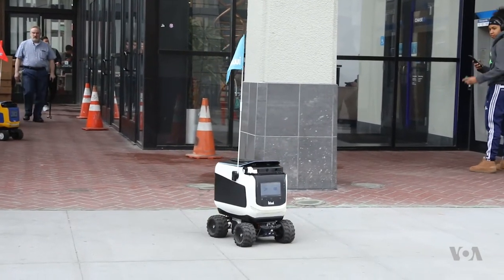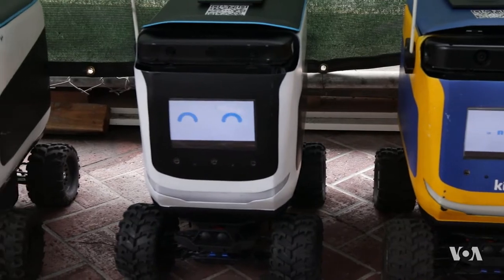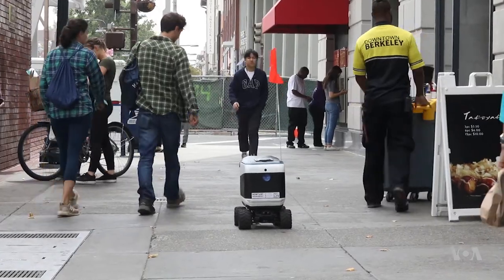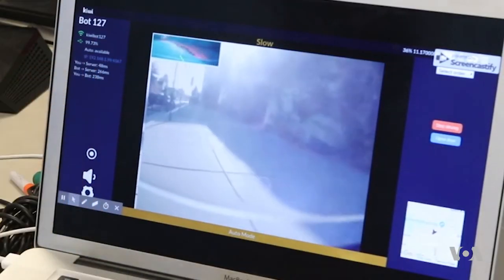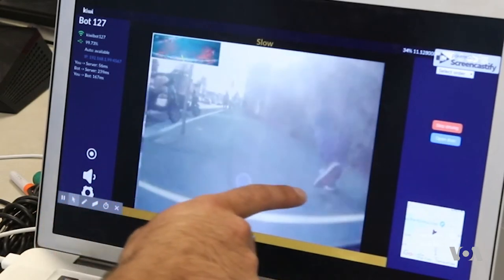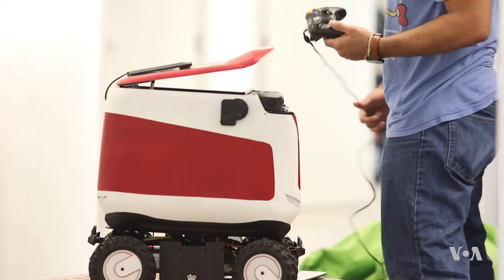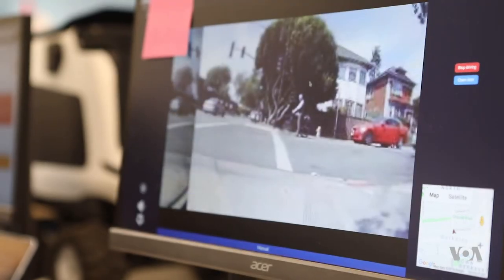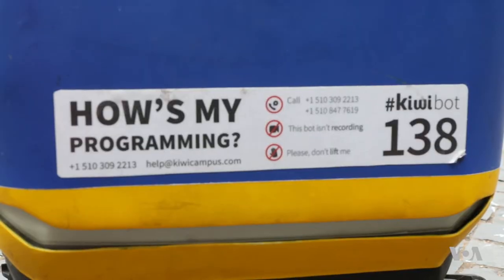Robots Invade Campus to Deliver Burritos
Companies race to make self driving automobiles, but there's another race going on to create robots that can roam through neighborhoods, to deliver food and other purchases. Michelle Quinn reports on one robotic fleet in Berkeley, California.